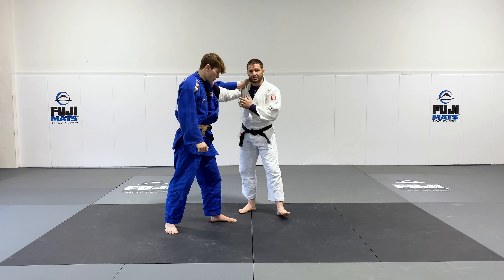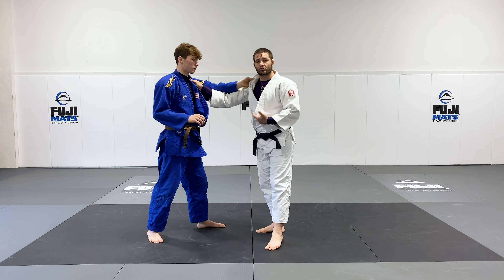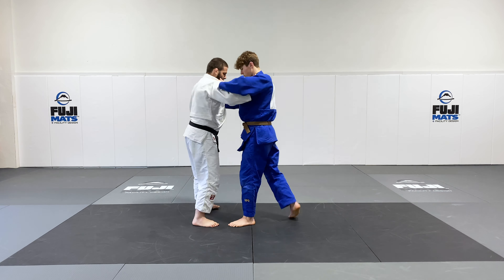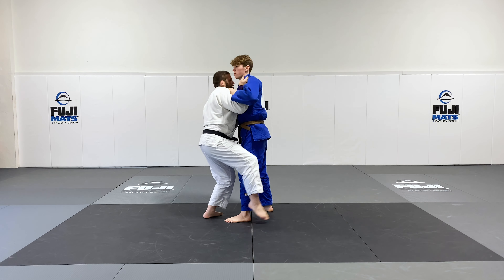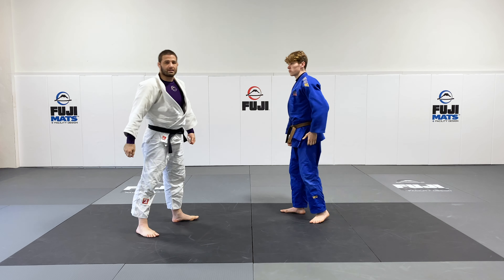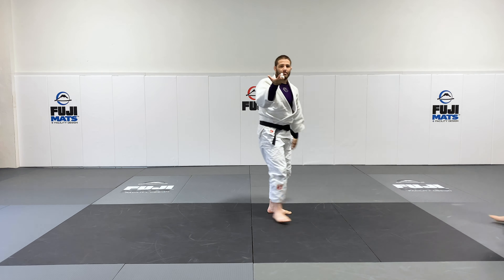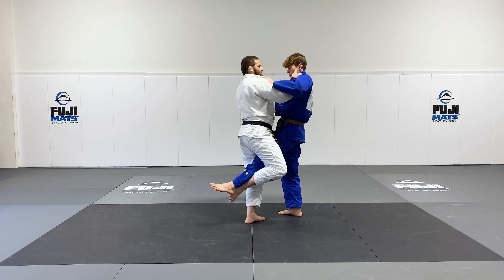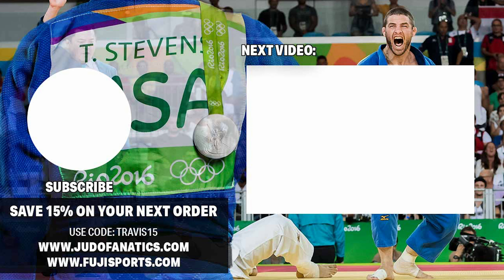Quickly Catch Your Opponent Off Guard - Travis Stevens Basic Judo Techniques